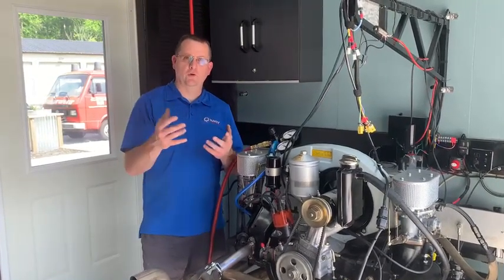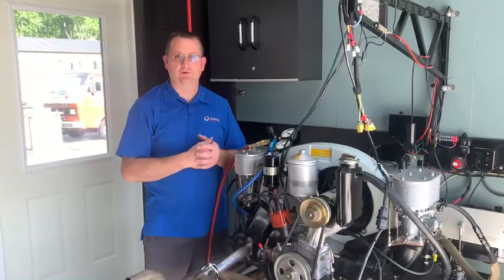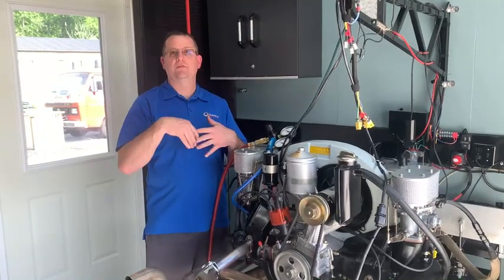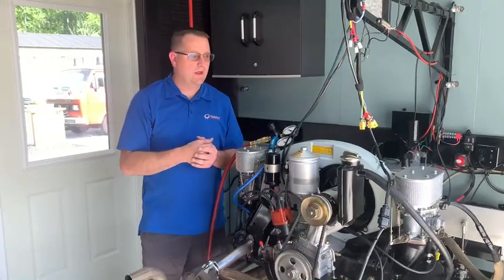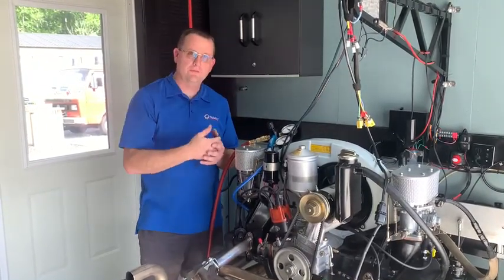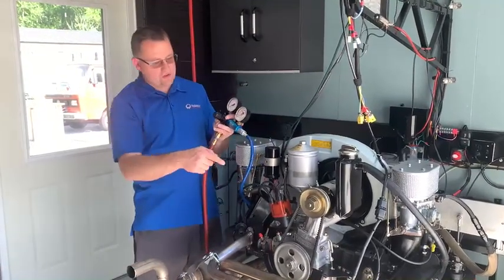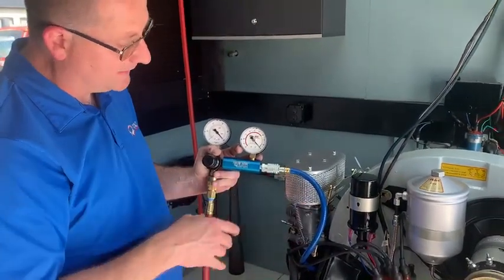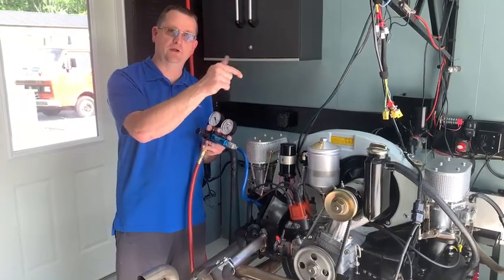Live from the Dyno: Leak down testing at Raby Engine Development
Revs Institute Porsche 356C engine is on the Dynograph testing for leak down. Come join us for a quick update.